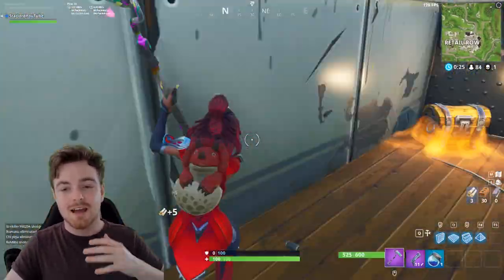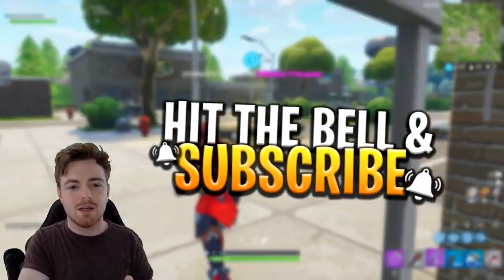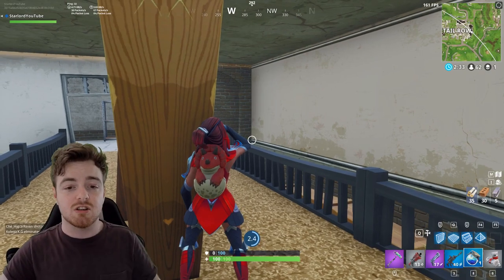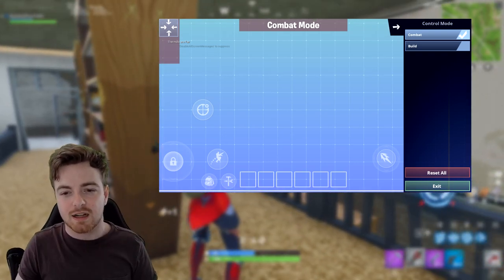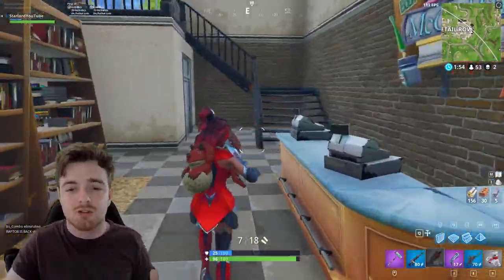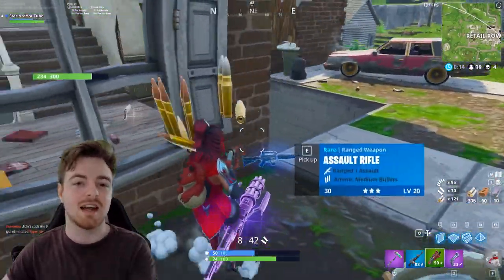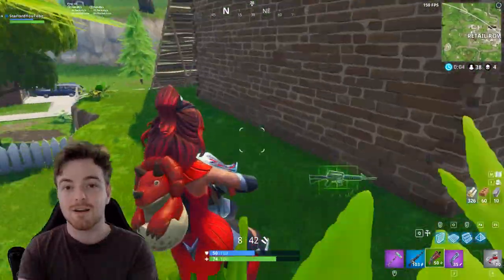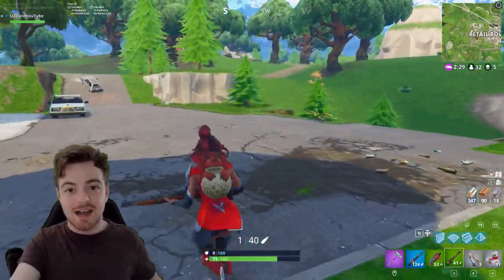*NEW* FORTNITE MOBILE ANDROID RELEASE ESTIMATE! - Fortnite: Battle Royale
In today's video we take a look at the new updates to Fortnite Mobile and even more exciting a release estimate for Fortnite Mobile Android.